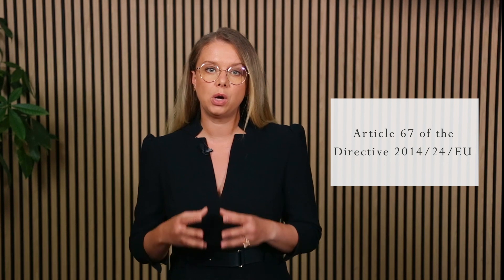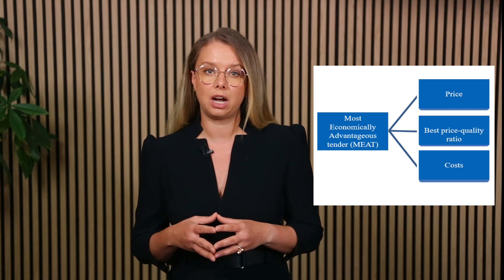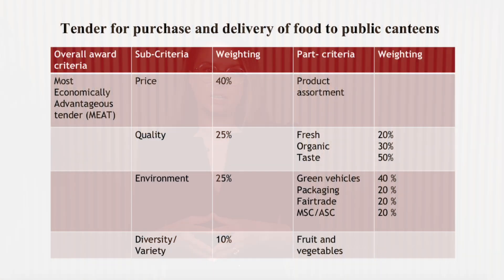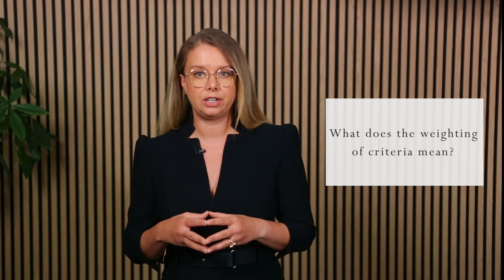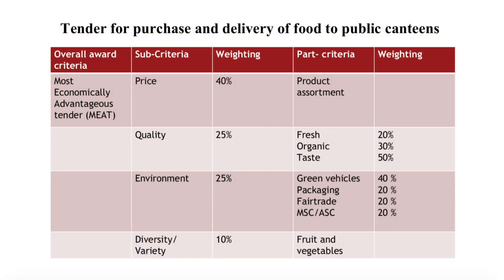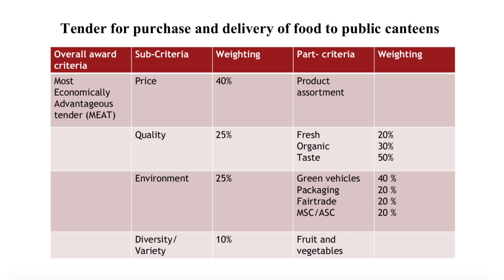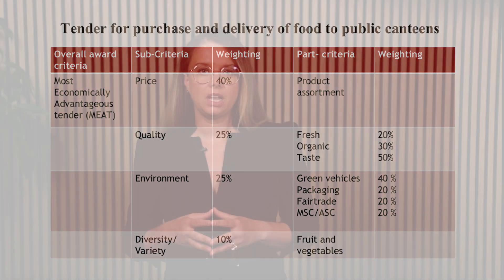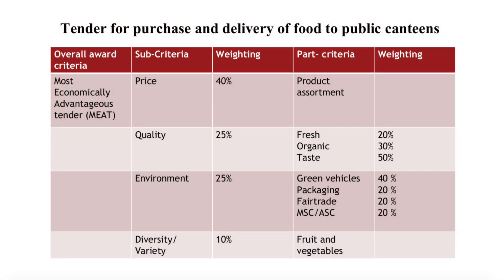8 - Award Stage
Open access resources:

"The obligation to publish evaluation methods in danish public procurement – achieving equal treatment and transparency?" available at: